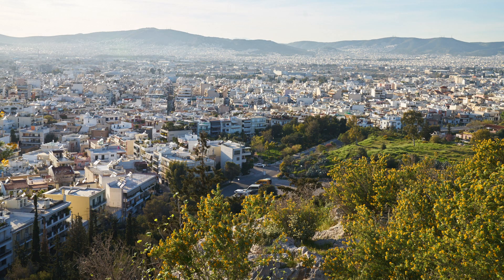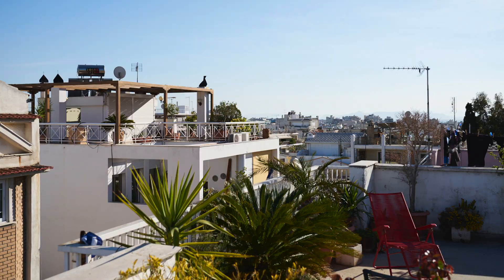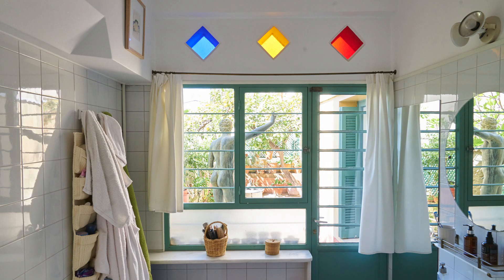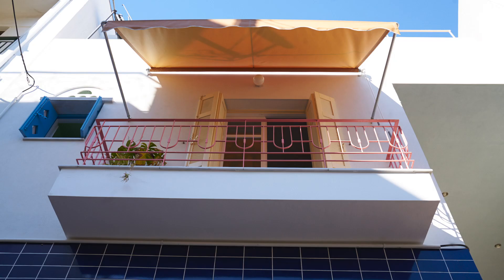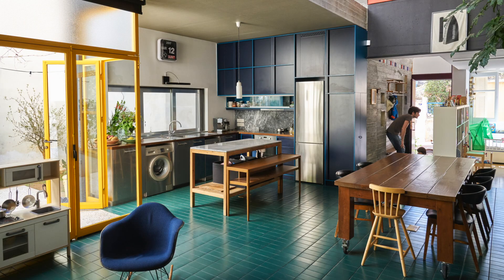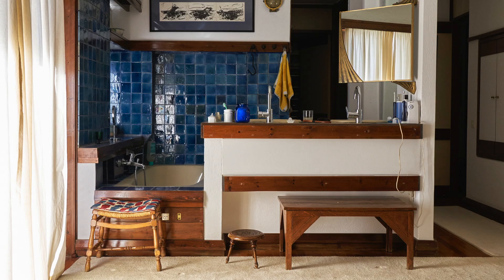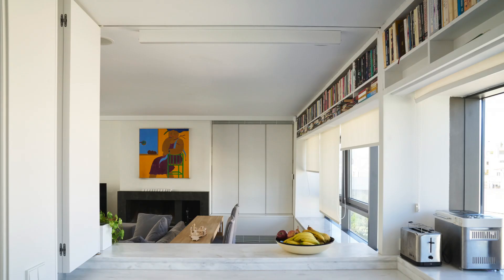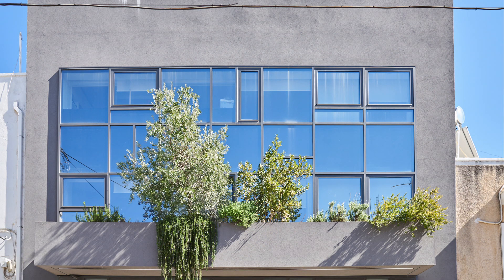Athens’ favourite neighbourhoods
Do you want to visit the heart of Athens but steer clear of the tourist traps? Take a walk around Petralona, Koukaki and Filopappou to discover the best areas of the capital according to Athenians themselves. To discover more about Monocle magazine head